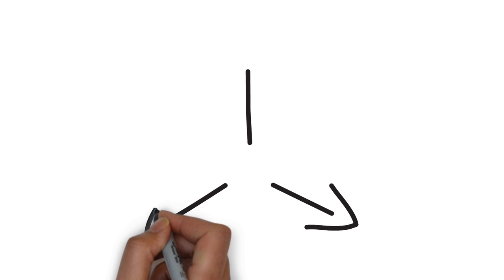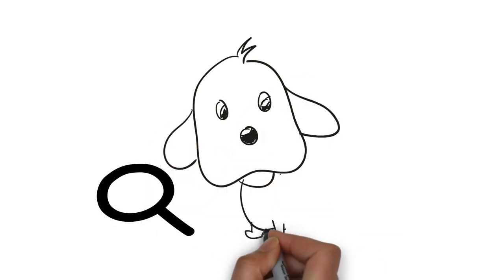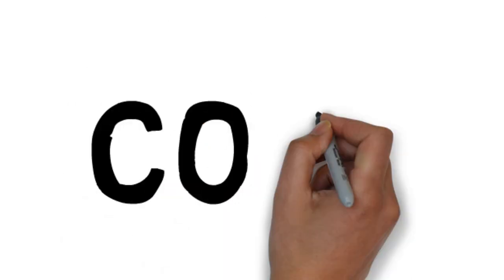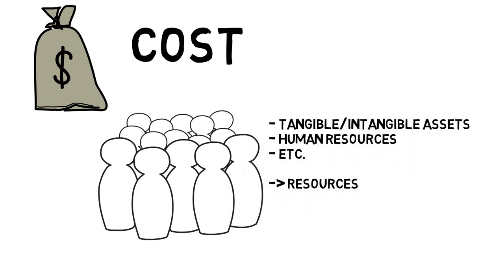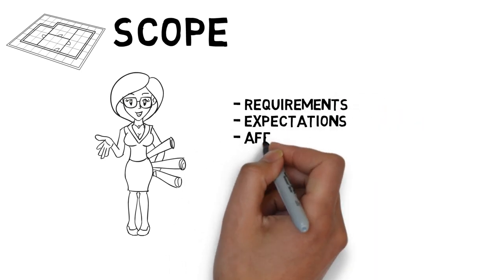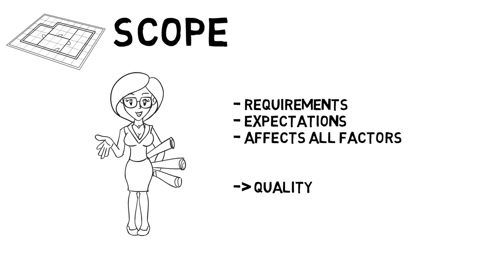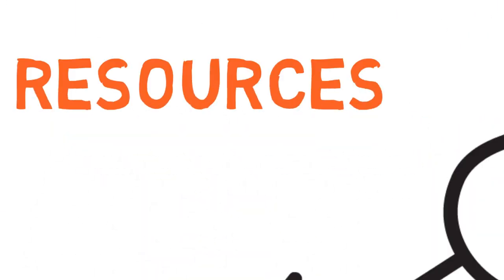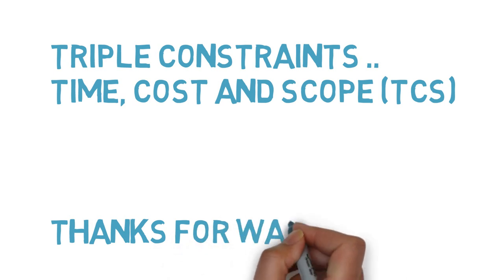The Triple Constraints of Projects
The Key factors of Project that PM should manage and moderate